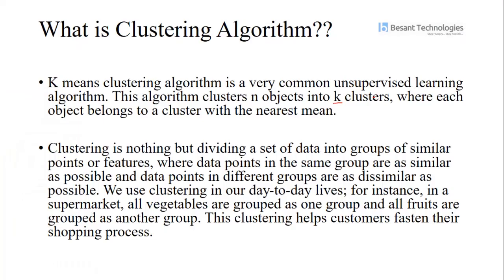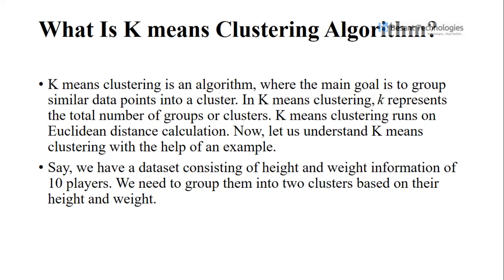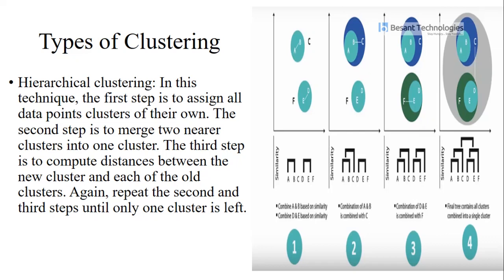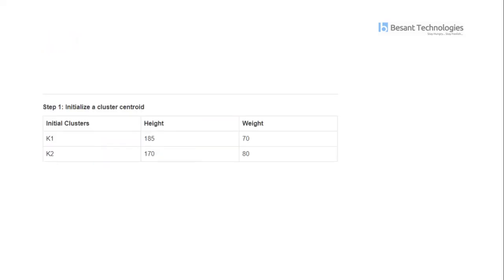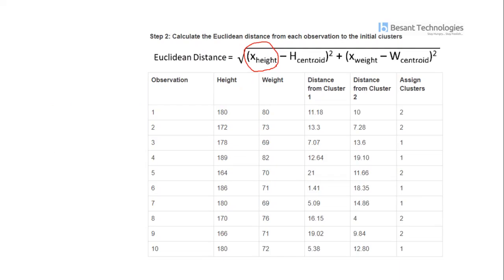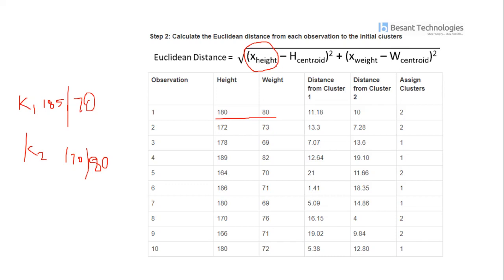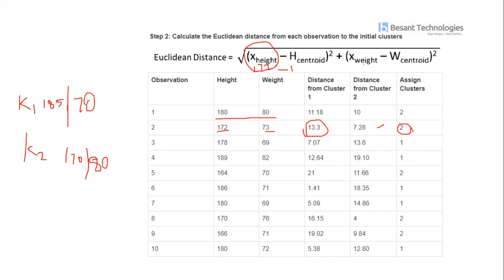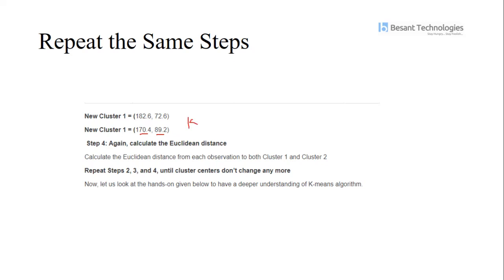K-means clustering | Understanding K-means Clustering in Machine Learning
K-means clustering is one of the simplest and popular unsupervised machine learning algorithms. In other words, the K-means algorithm identifies k number of centroids, and then allocates every data point to the nearest cluster, while keeping the centroids as small as possible.